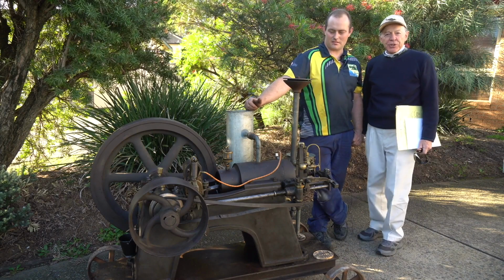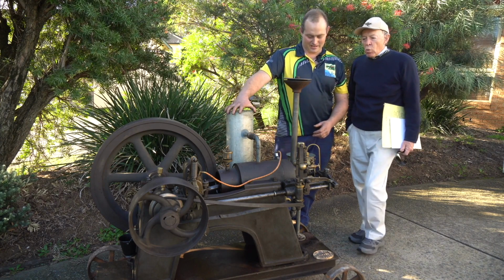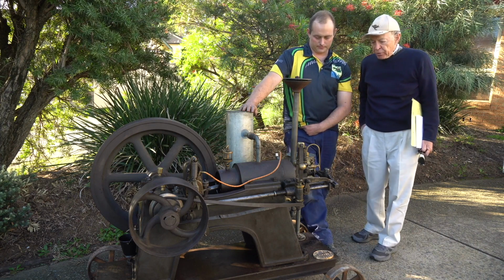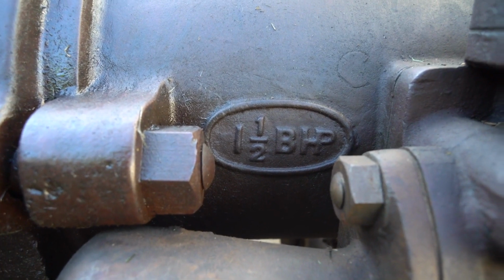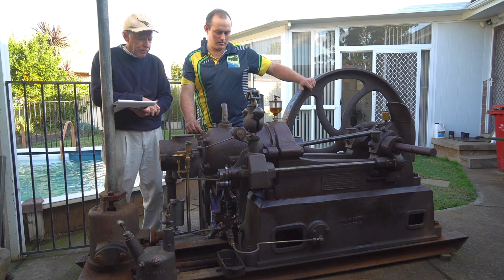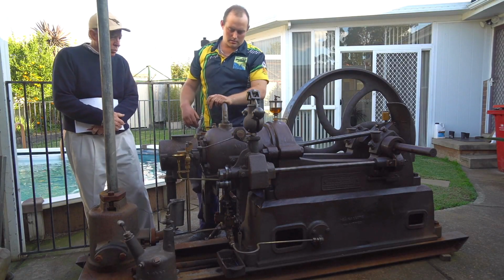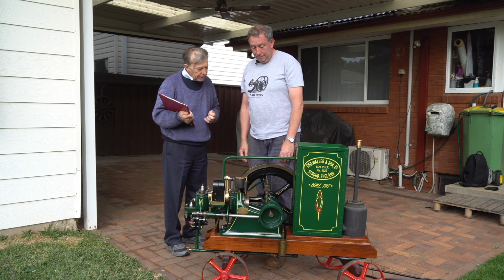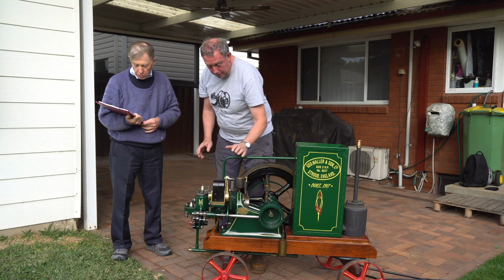Nuenen 2020 @ Home Pt 2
Let's check out some of the engines of Adam Benson and Denis Lucey in this virtual engine rally for Nuenen 2020.